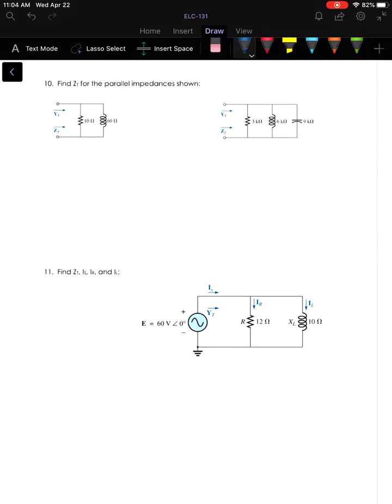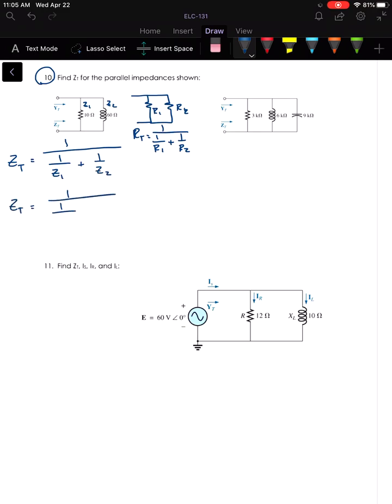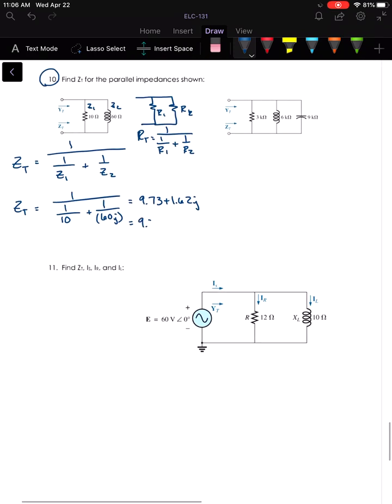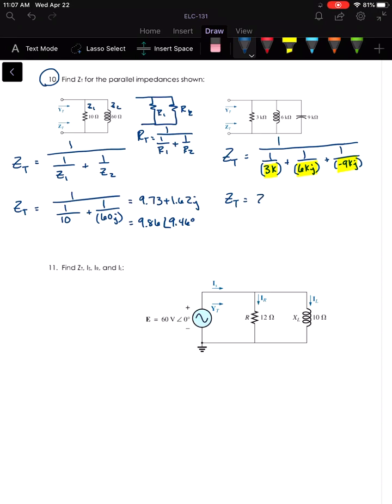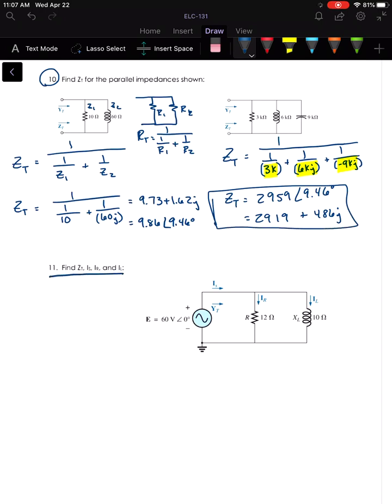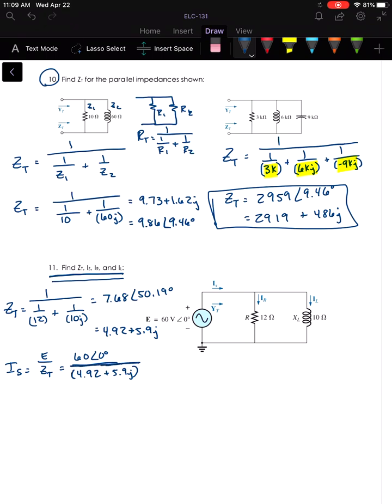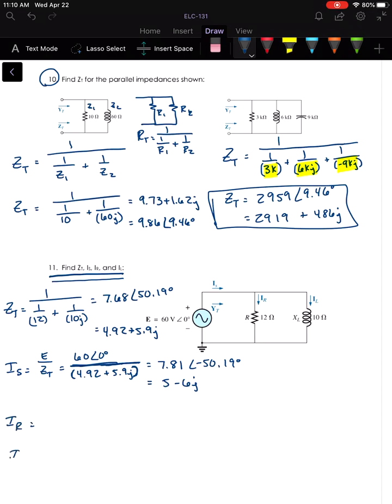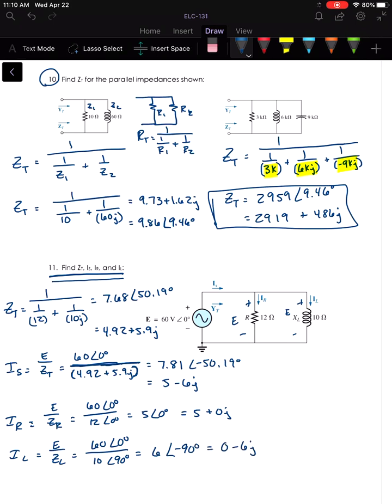Parallel AC Circuits